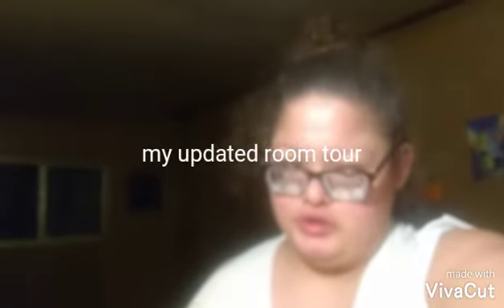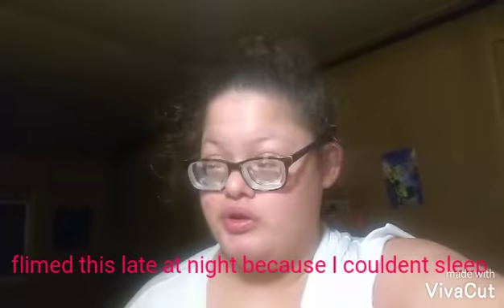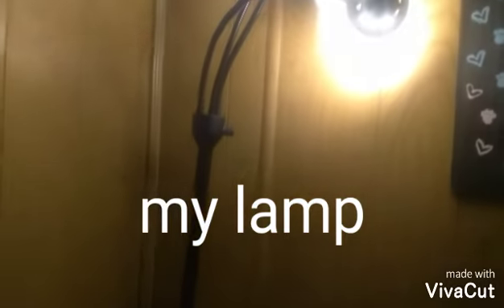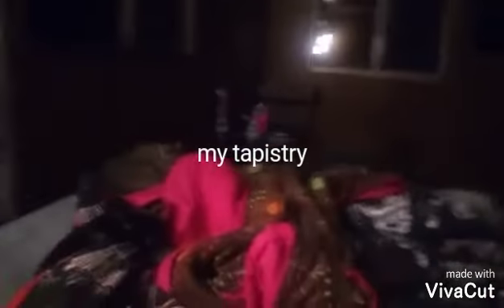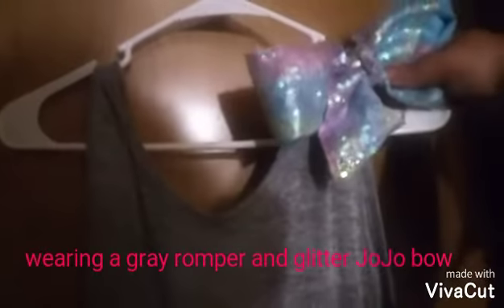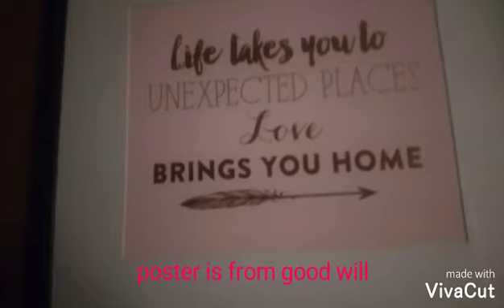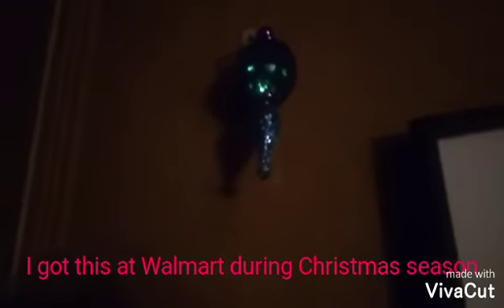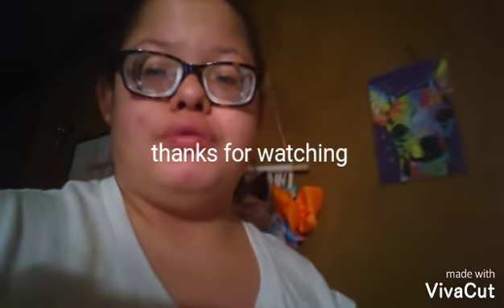My updated room tour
During quartine I re organized my room and rearagned it I hope you guys enjoyed this video and that y'all are home safe and healthy I'm sending my thoughts and prayers to anyone effected by crona virus my favorite saying is keep moving forward espcailly during this hard time I love you guys so much please stay safe and healthy love you guys please like comment and subscribe